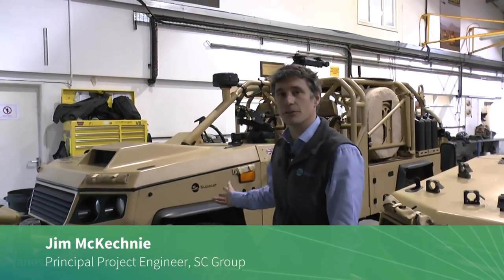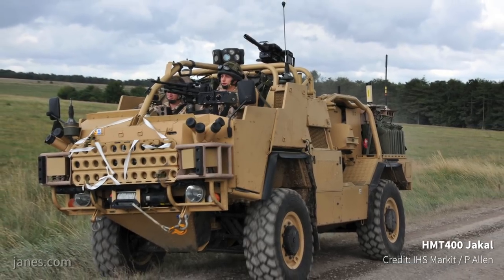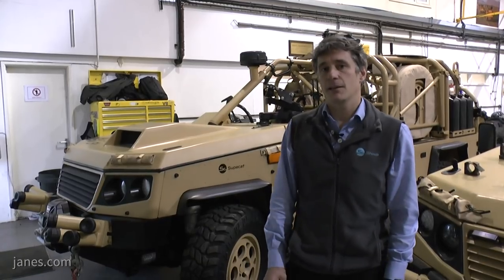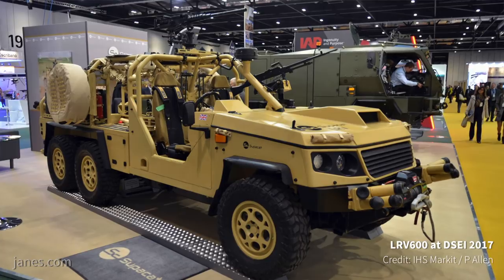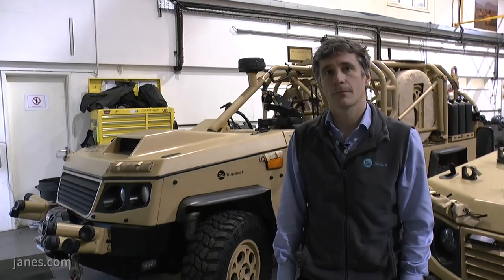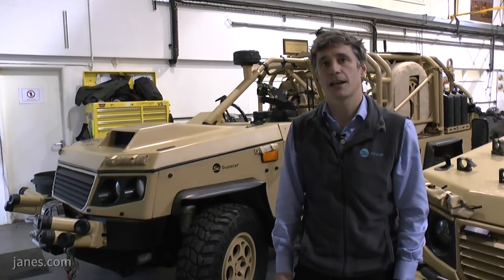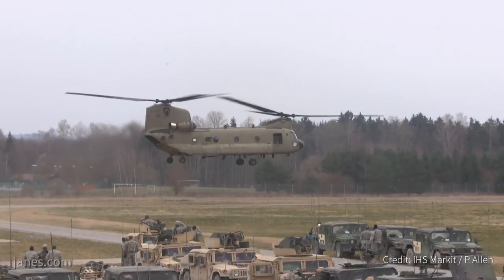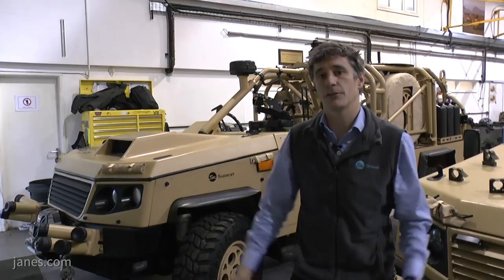Showcase: Supacat's LRV400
Jane's correspondent, Patrick Allen, visits the Supacat factory in Devon, England, to see the Supacat LRV400 in action.